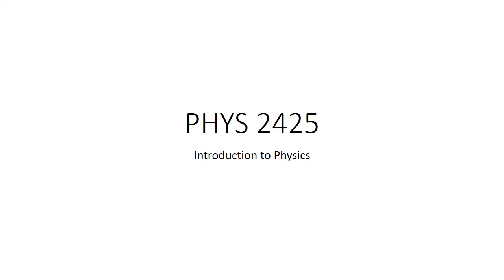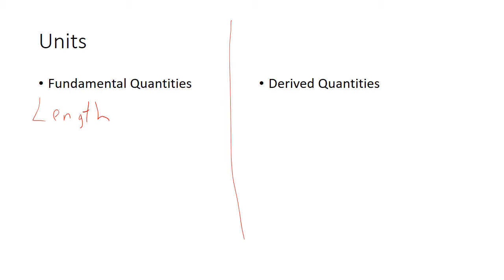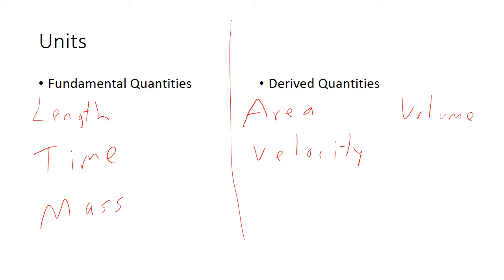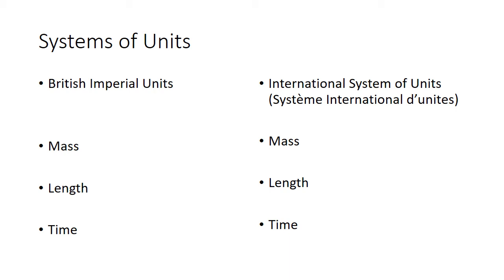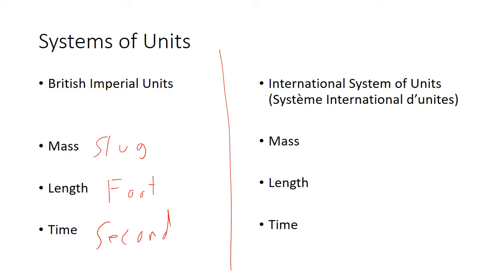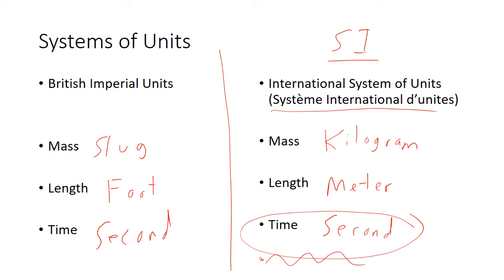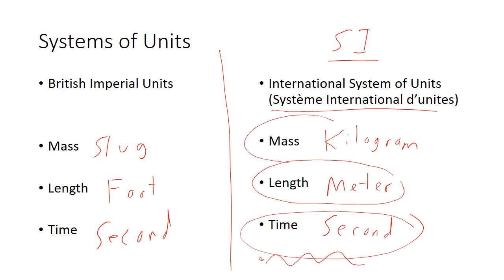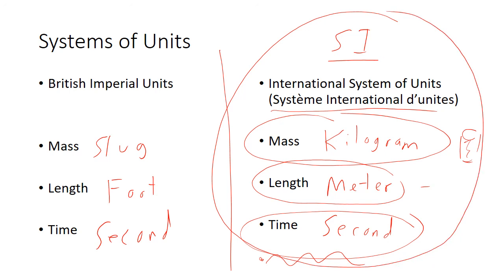PHYS 2425 Measurements